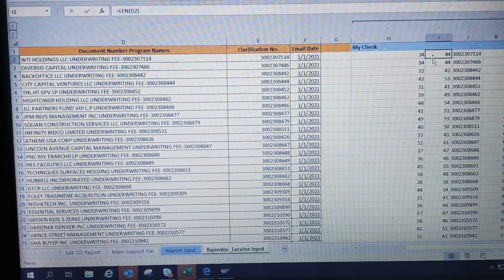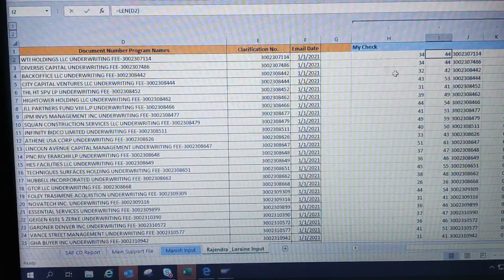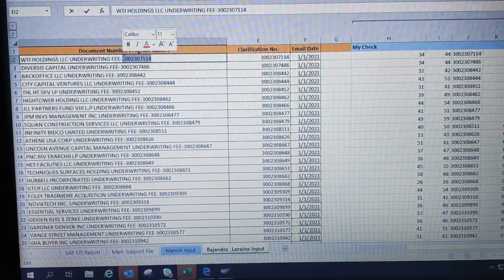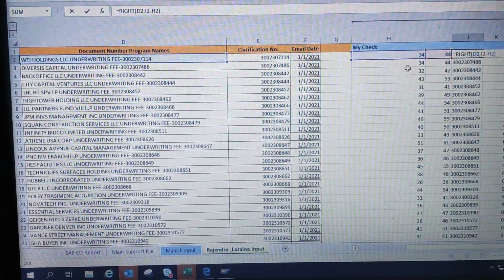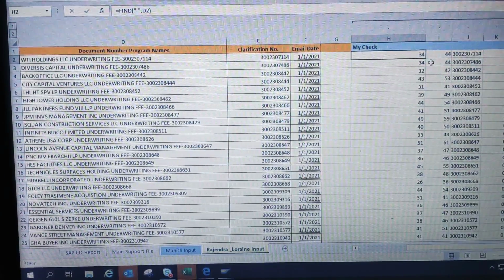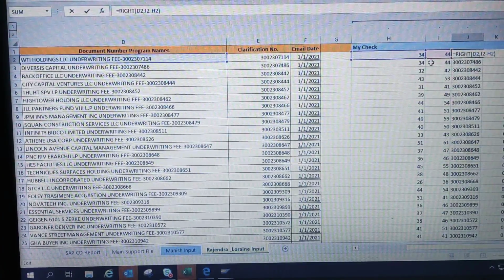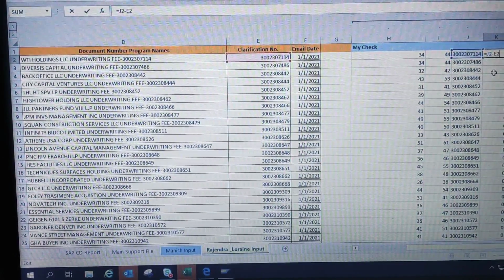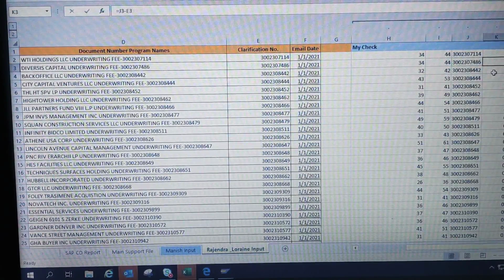Excel formula for extraction of data from cell using length, find ,right and left formula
Len_Find_Right_Left